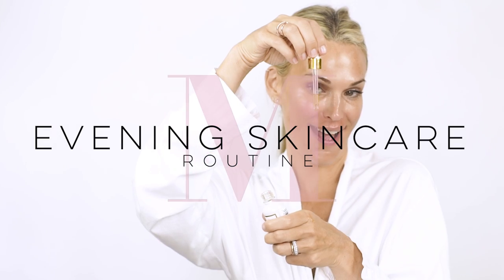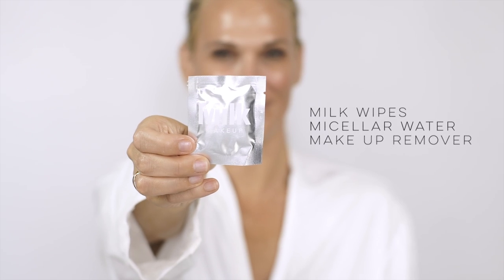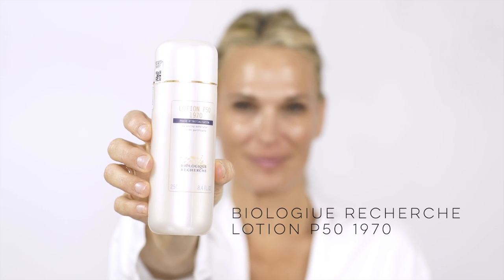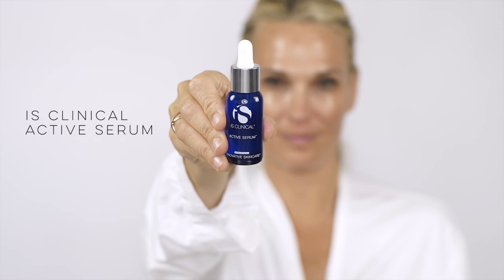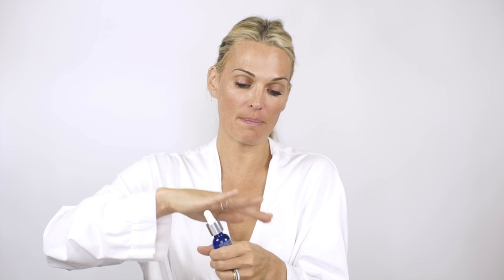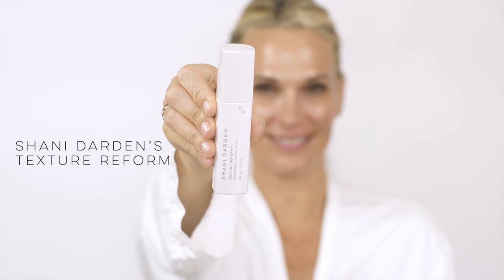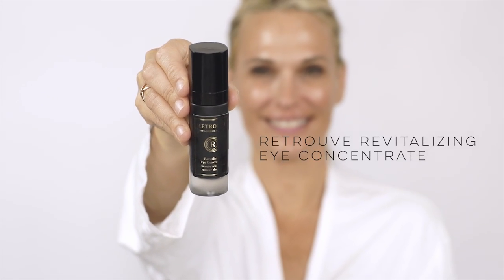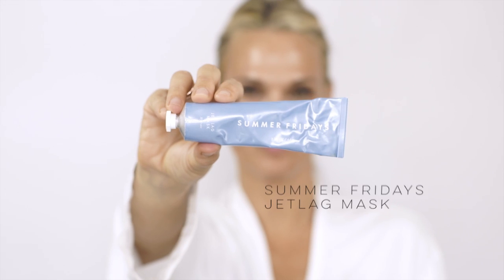My Evening Skincare Routine | Molly Sims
Last month I shared my morning skincare routine and you guys loved it and asked for me to share my evening skincare routine. I’ll drop my morning skincare routine below in case you missed it. Now, I’m going to warn you… this routine is a lot lengthier than my morning routine
because I have more time since my kids are usually asleep when I do this. I use the products in my evening routine as preventative and maintenance.